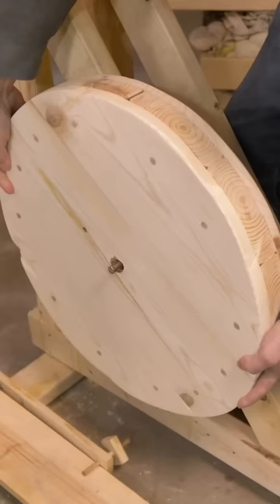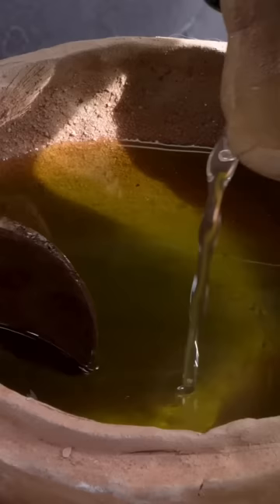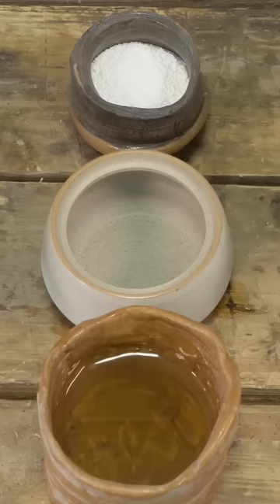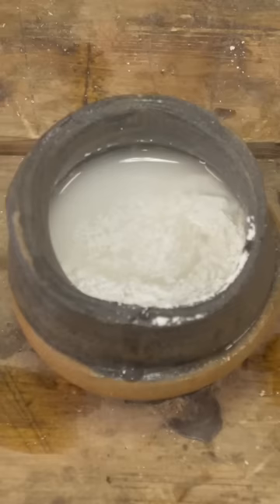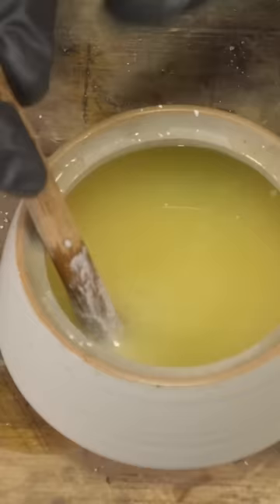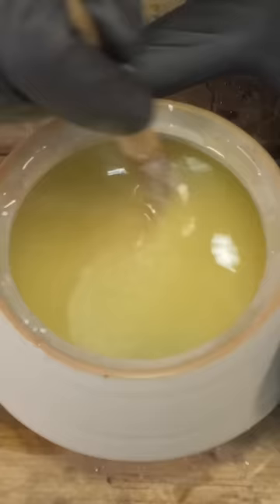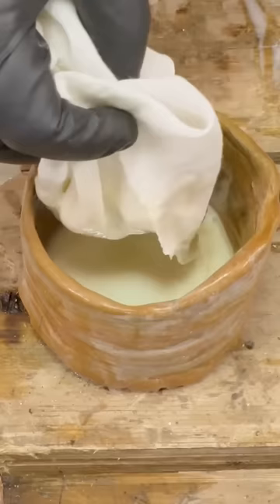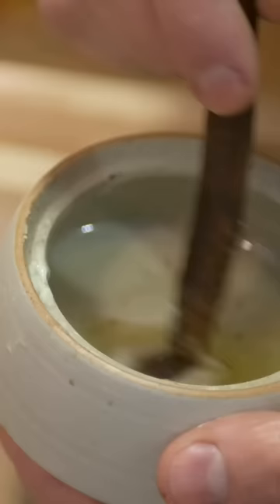Getting Slippery with Ancient Lubricants!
I make an ancient form of calcium grease that was supposedly used by ancient Egyptians and Roman’s to grease their chariot axles!